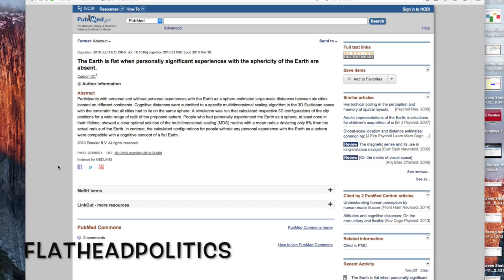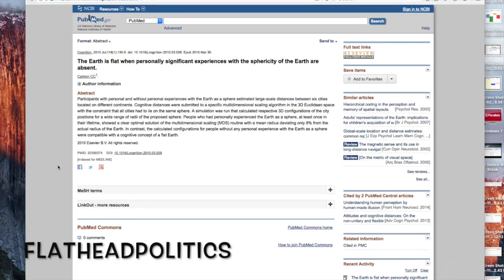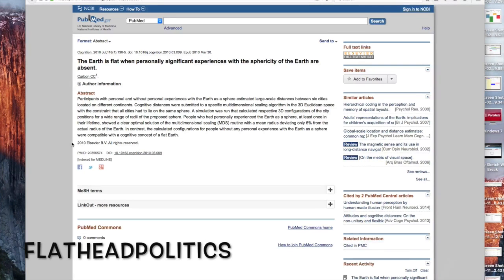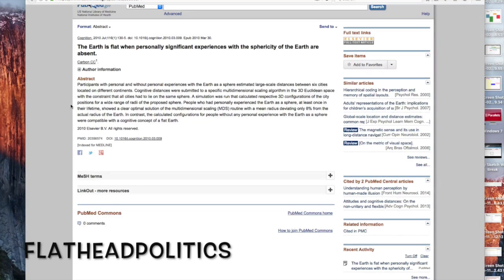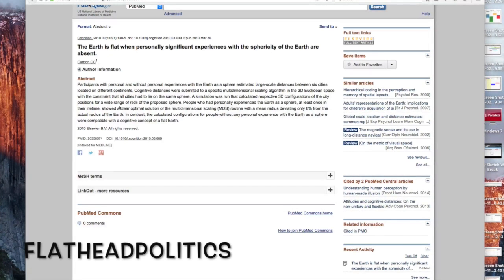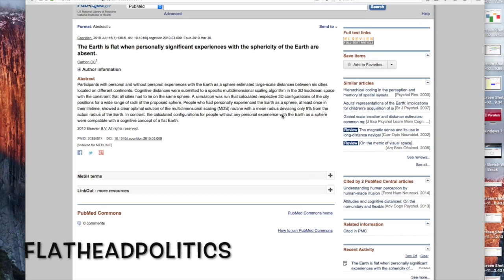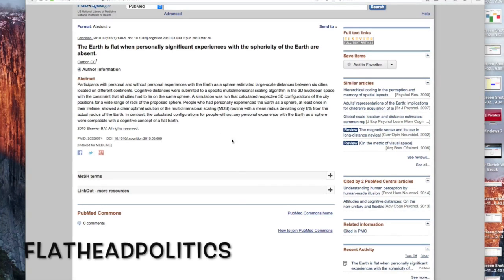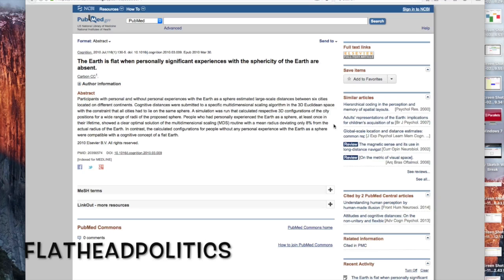Flat Earth - Government study of Flat Earther's thought patterns! 🚀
Flat Earth - 5 Apr 2017. I found a interesting document on a .gov website detailing a study done on people who likely can conceive of a flat earth. Link to document